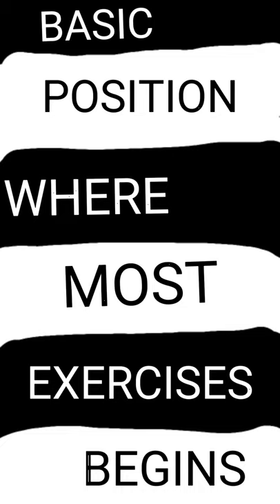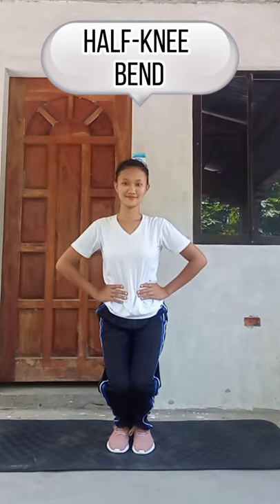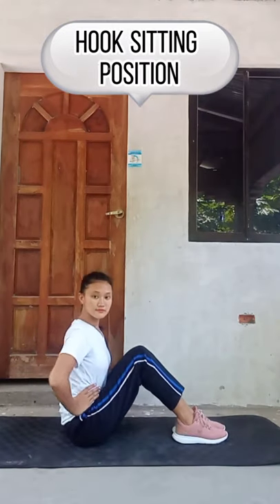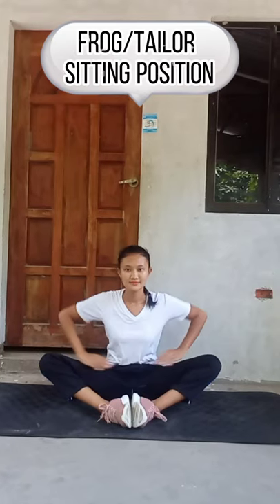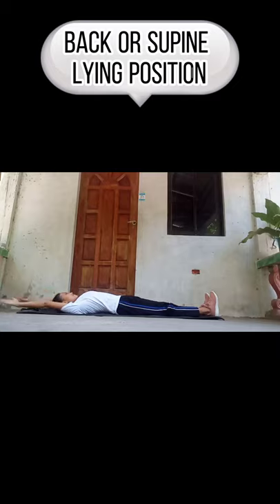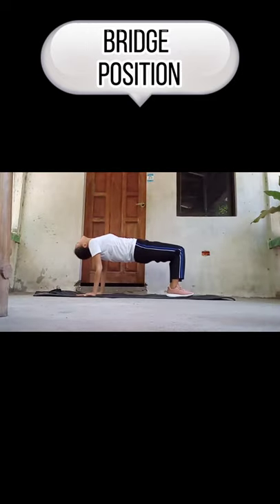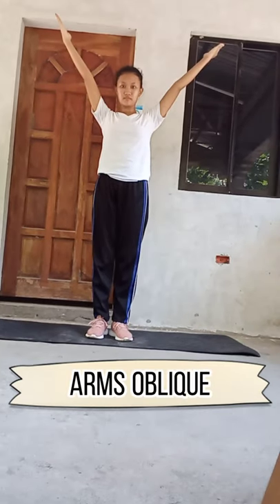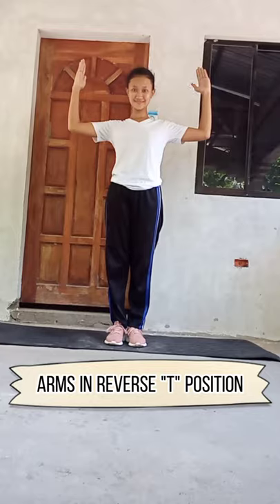BASIC POSITION WHERE MOST EXERCISES BEGINS